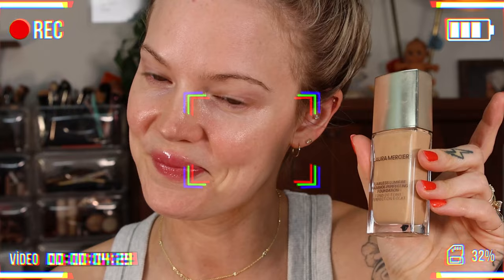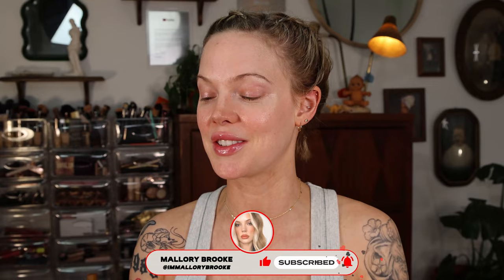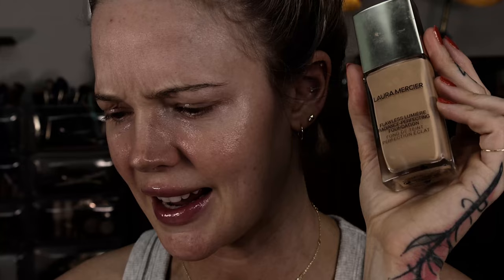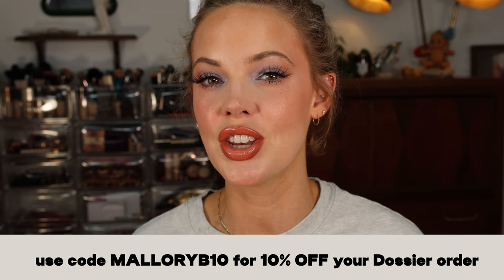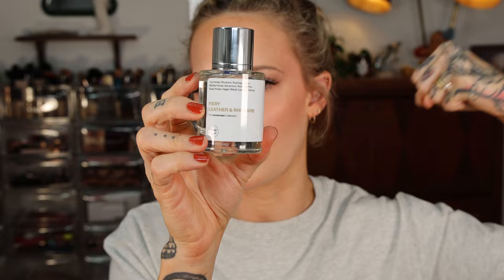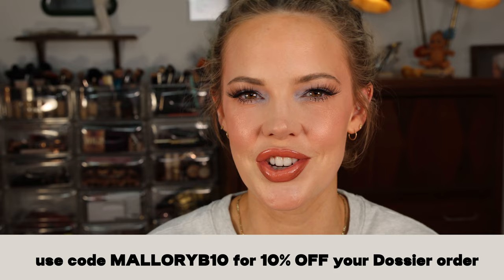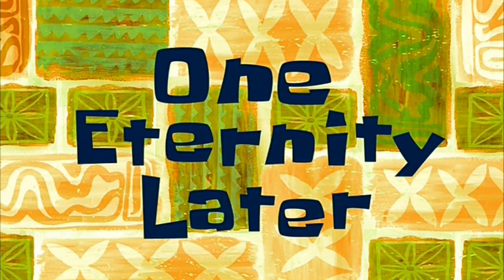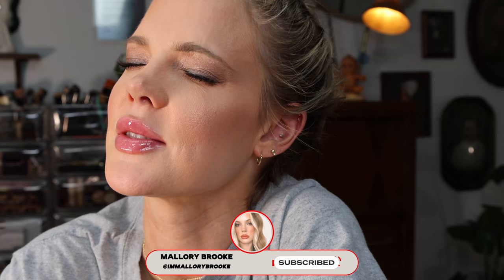LAURA MERCIER FLAWLESS LUMIERE FOUNDATION and giving it a thorough review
🌸 Caramelized Lavender & Hazelnut
🌸 Fiery Leather & Rhubarb
🌸 Woody Ginger

👉 Bronzer: Tan Bronze

👉 Highligher: Coral Cruise

👉 Eyeshadow: Eden Roc

LAURA MERCIER FLAWLESS LUMIERE FOUNDATION REVIEW